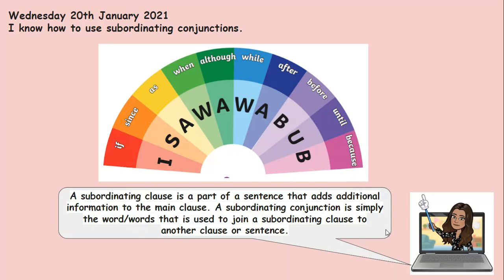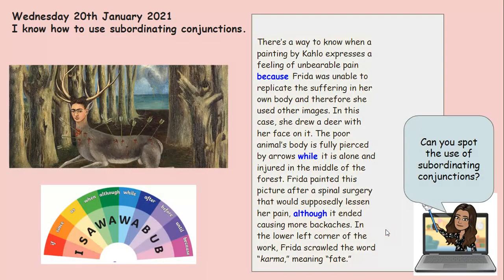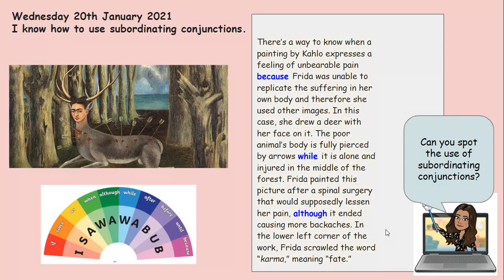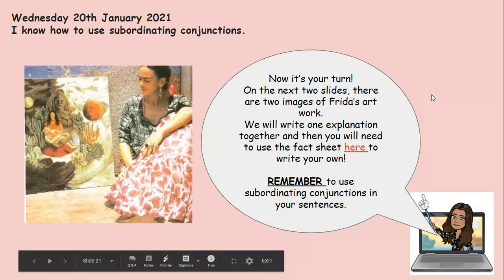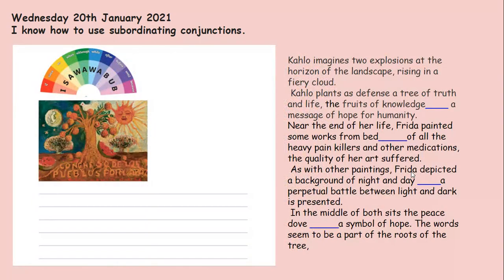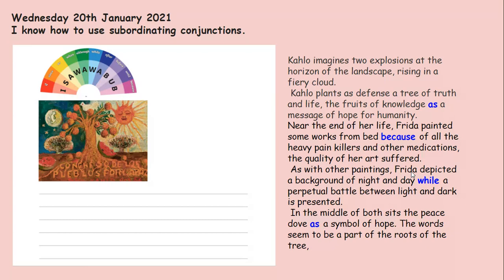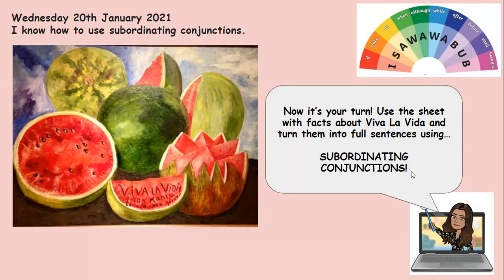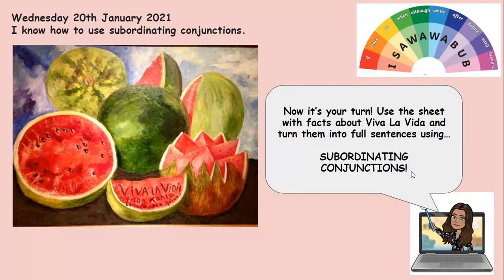Lesson 3 Week 3 Frida Kahlo